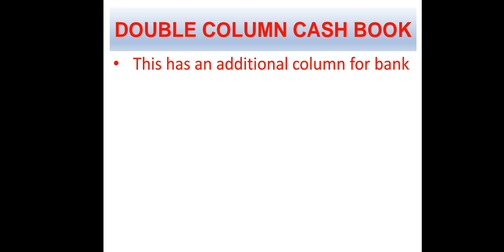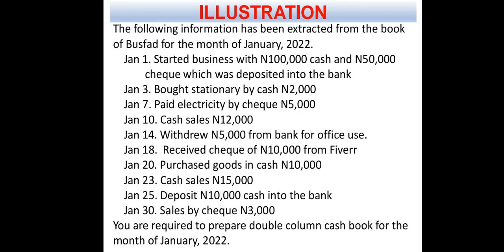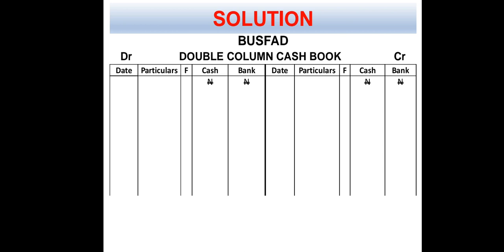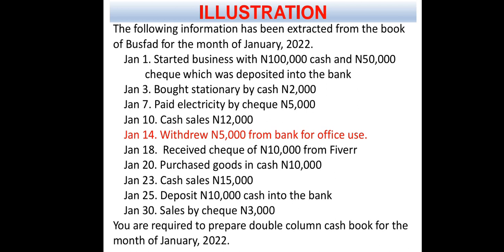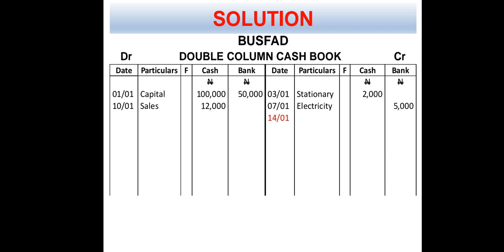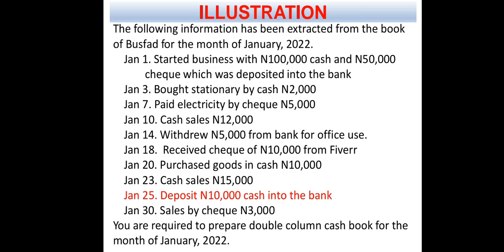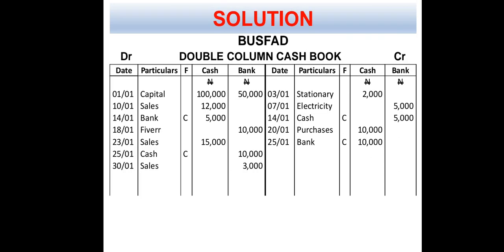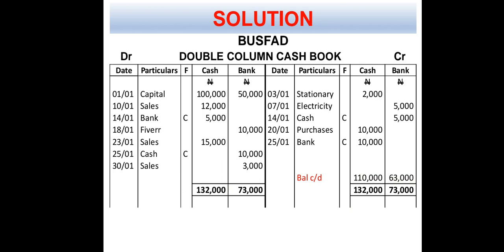Double Column Cash Book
This tutorial discussed Double Column cash book in detail. It detailed:
 - What Double Column cash book is
 - Explained contra entry
 - Give question on double column cash book
 - Prepare the solution for the question on double column cash book